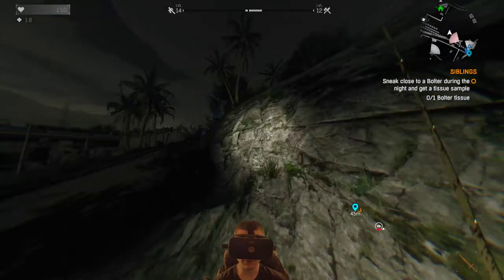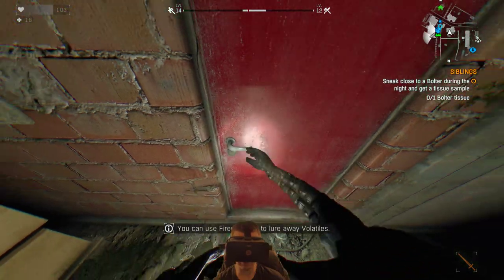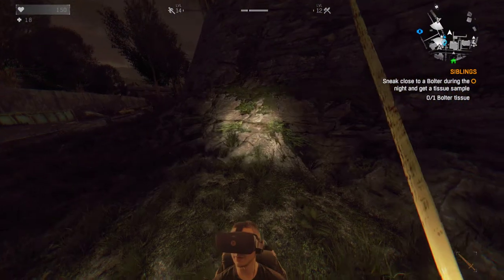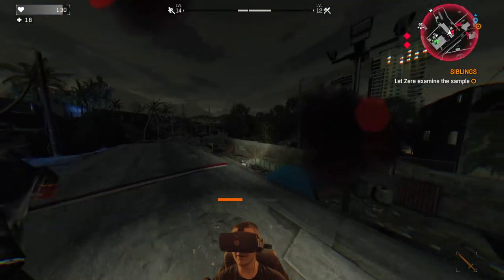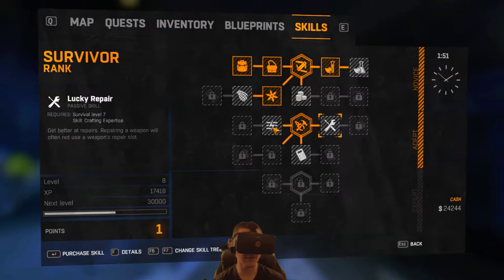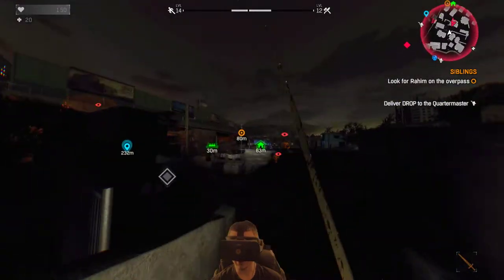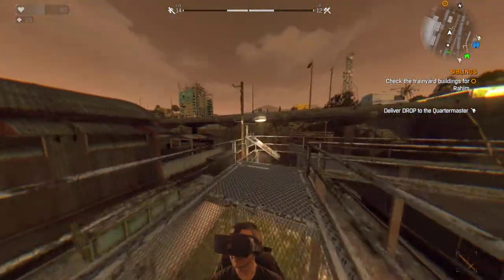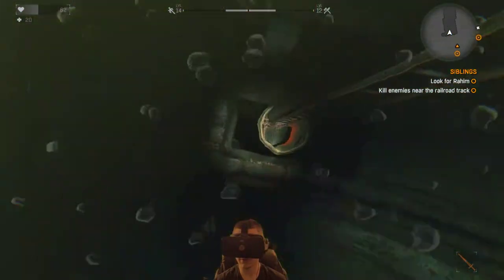Dying Light VR - Part 11- Night Hunting Adventure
Let's Play Dying Light in Virtual Reality with the Pimax 4K & VorpX It is kinda hard to play and I rage out quite a bit but try to keep my composer.
The graphics are pretty stunning, the game is also very sharp and crisp in VR on default VR-supported resolution of the Pimax 4K, without AA. I had no problems reading the menus and the HUD text. I could play the game on max settings and still record it at the same time with OBS on my 1080 Ti with (as far as I could tell) full Even if it's still a setted VR experience without , it's like night and day compared to playing on a PC monitor.

MY PC SPECS:
GPU: GEFORCE GTX 1080
CPU: INTEL® CORE™ i7-3770 CPU @ 3.40GHz
 (Goal to upgrade to i9)
RAM: 16 GB RAM
 (Goal to upgrade to: 32 GB RAM)
OS: Microsoft Windows 8.1
PIMAX 4K VR
MONITOR ASUS 4K GAMING